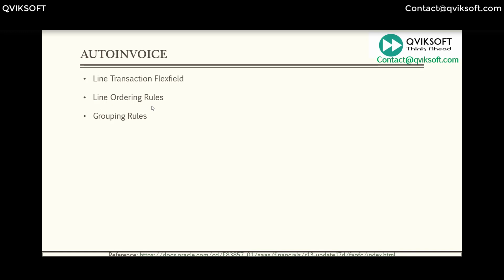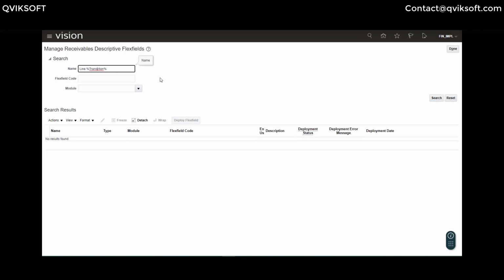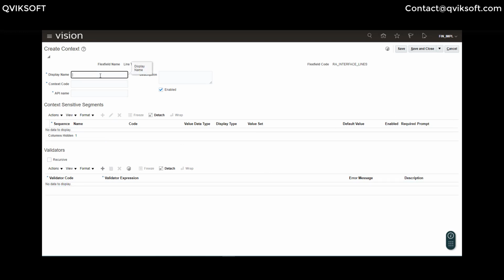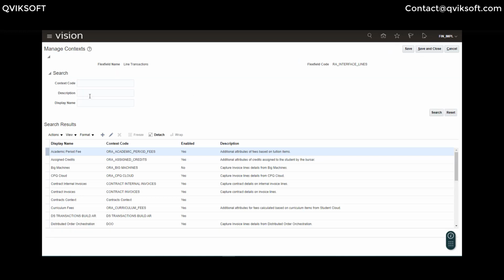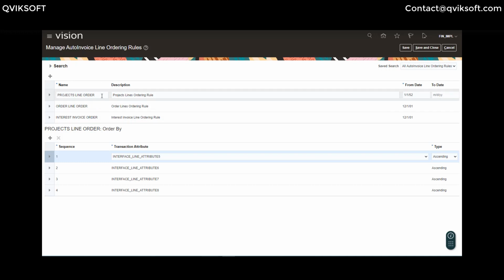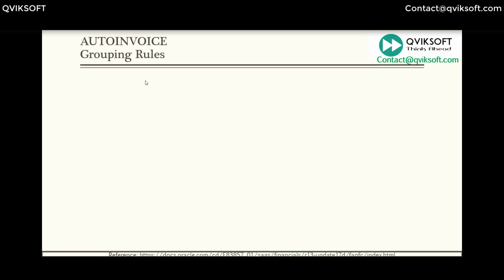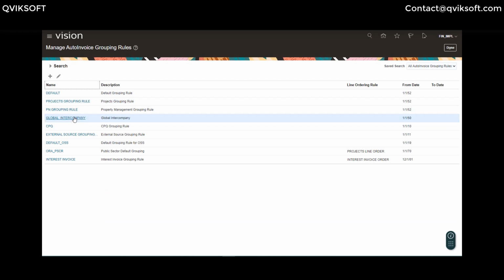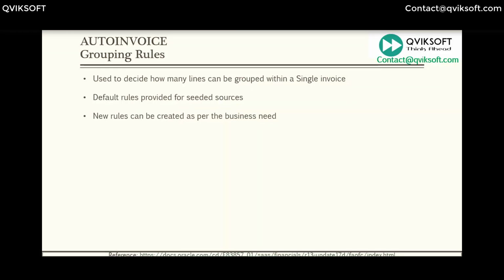Oracle Fusion Receivables AutoInvoice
Autoinvoice process is used in Receivables to import invoices from External source. It can be from your legacy system or from Order Management module in ERP.